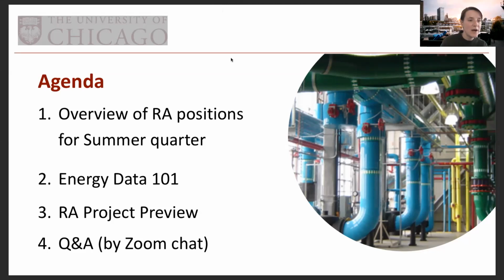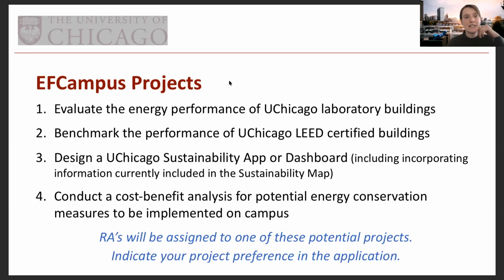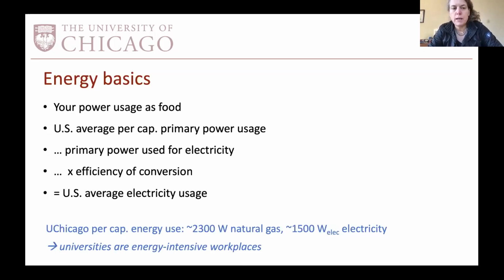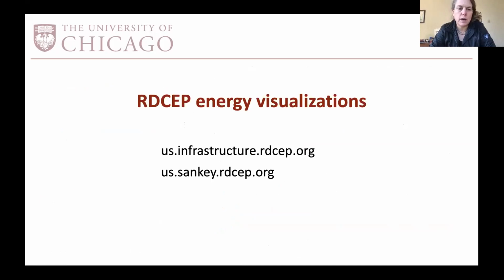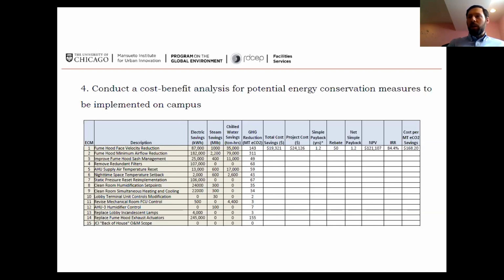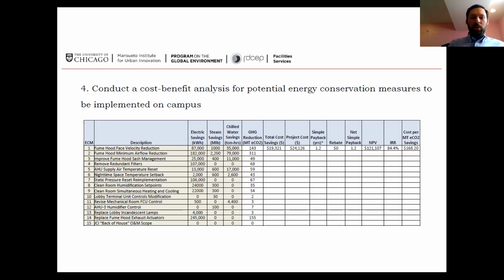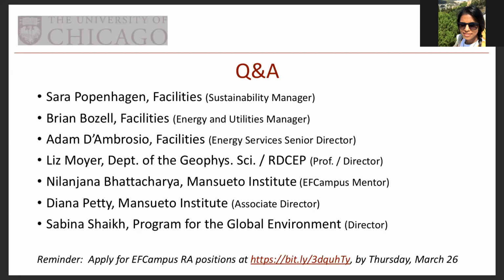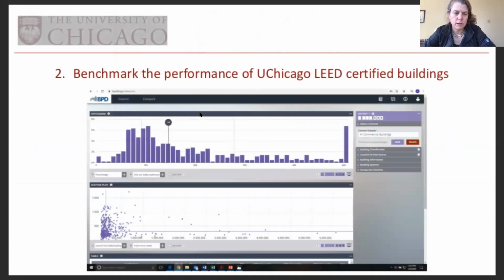EFCampus Virtual Session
This virtual session will replaces the 3/12 kick off that was cancelled due to COVID-19. The online recording gives an overview of Environmental Frontiers Campus RA Positions, which will now be full-time roles during the Summer Quarter. RA Positions will no longer be offered during Spring Quarter.

Environmental Frontiers (EF) is a new initiative bringing together University of Chicago faculty, students, and staff to collaborate around finding innovative ways to build a more sustainable future. EF creates joint research and educational opportunities among these groups focused on the intersection of environmental sustainability and urbanization, with the goal of giving UChicago students a scientific and practical understanding of sustainable urban development. EFCampus is the campus-based component of EF, enabling students to use campus data to explore and enhance aspects of environmental sustainability, with an eye toward broader impact and applicability beyond the campus context.

EFCampus is piloting undergraduate student research opportunities during the Summer Quarter . These will be paid Research Assistant positions analyzing campus building utility data to understand opportunities to increase energy efficiencies.

This recorded online session provides an overview of EFCampus, how to apply for Research Assistant positions, and anticipated data work under the pilots.